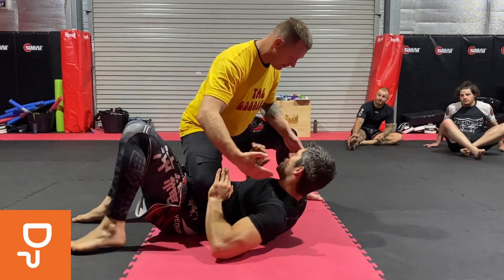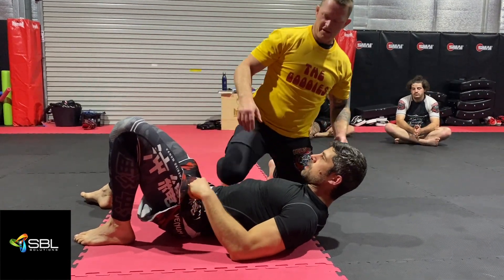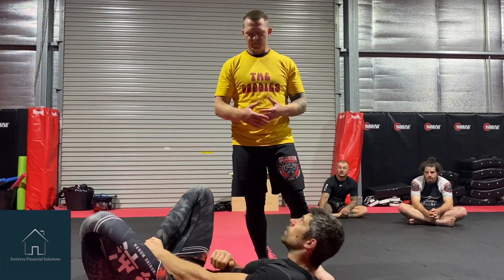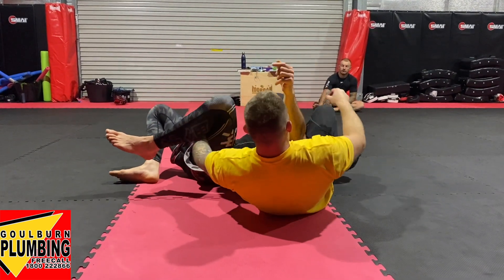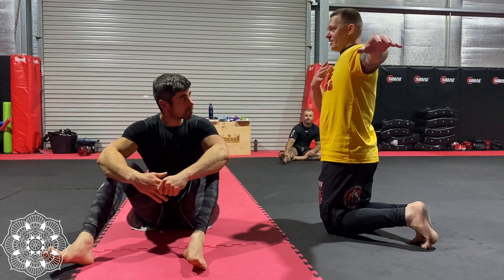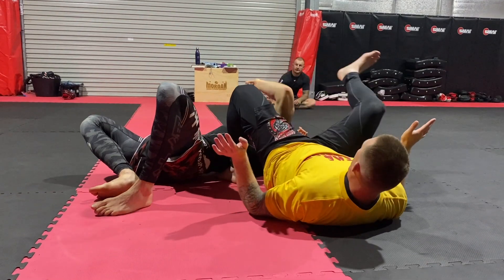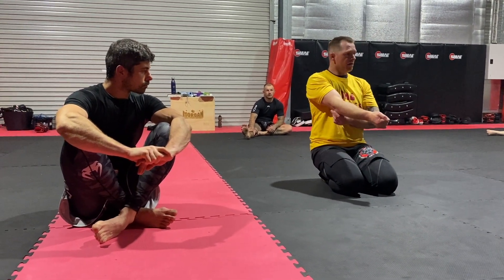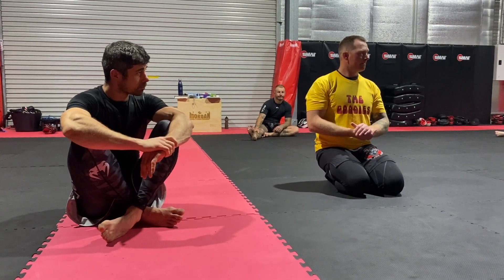Kneeride Armbar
Some details on armbar finish from kneeride.